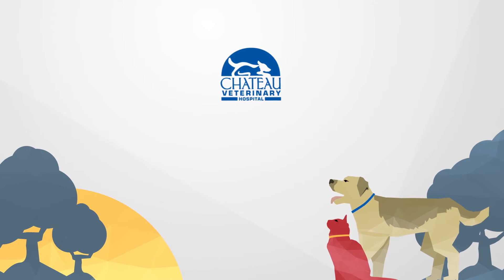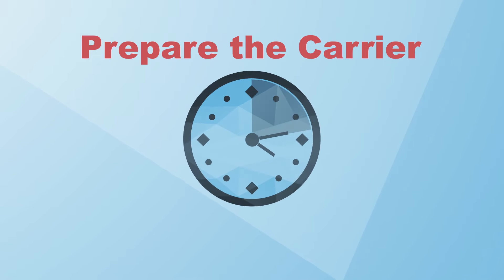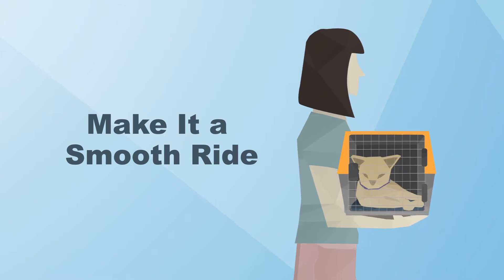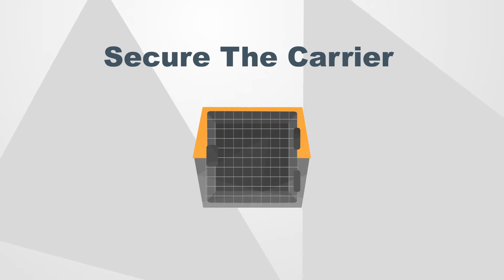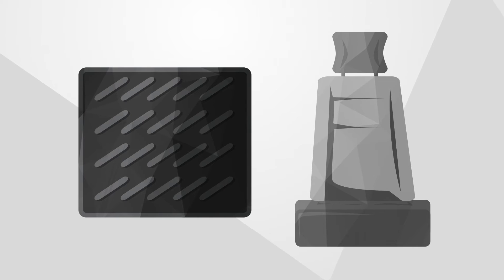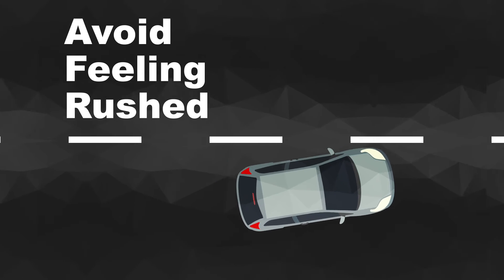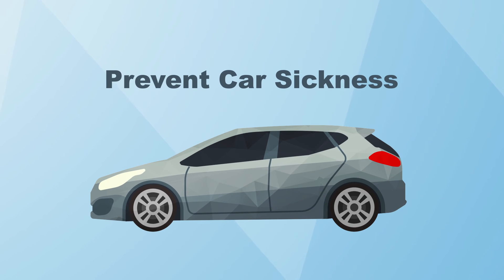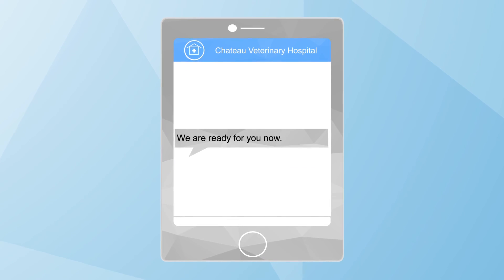How To Make The Trip To The Veterinary Hospital Fear Free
We want to help make your pet's visit to our hospital as Fear Free as possible.  The following tips will help you, and your pet arrives in one piece and in peace.